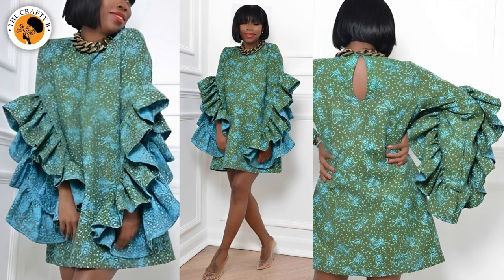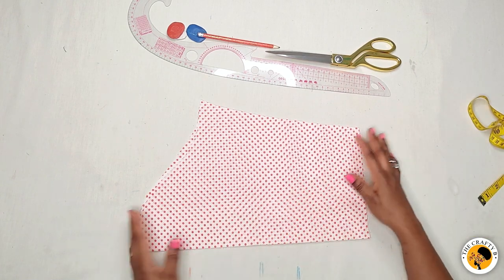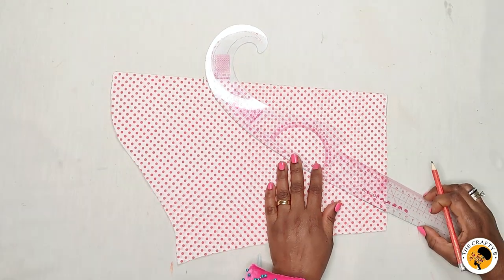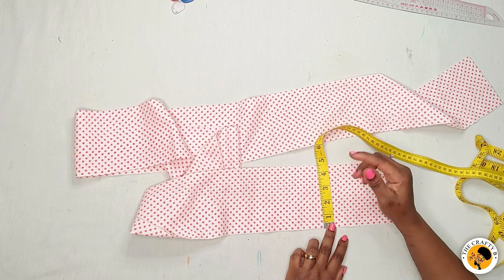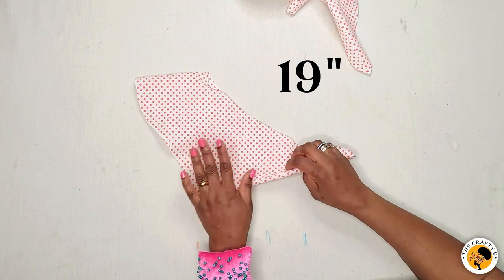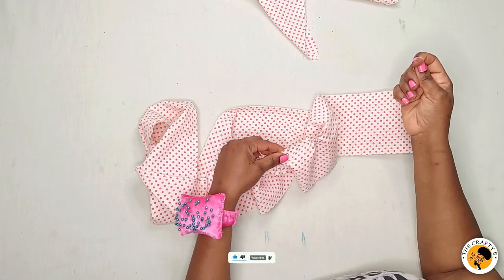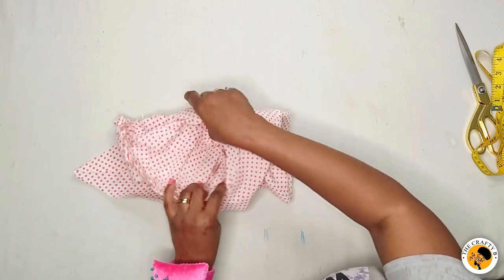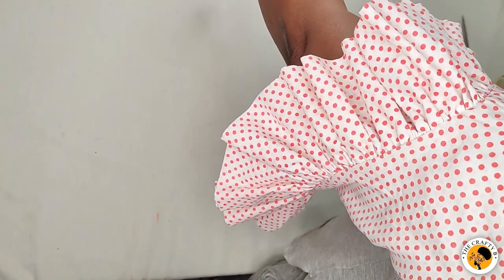How To Make a High Low Ruffle Sleeve | DIY | Cutting and Sewing